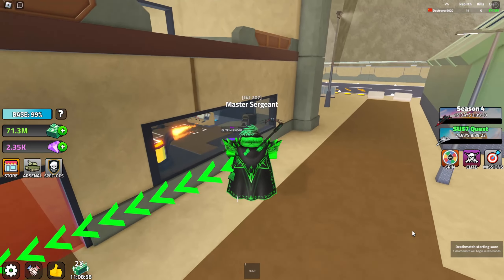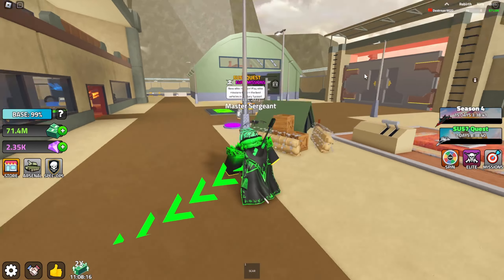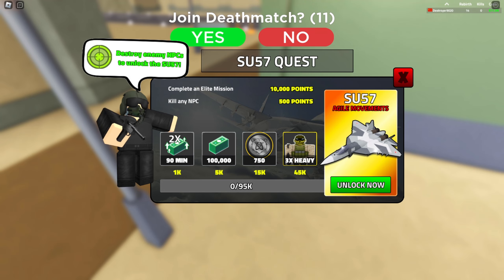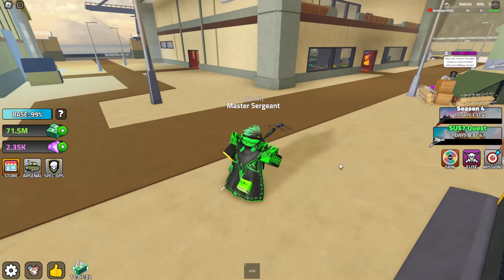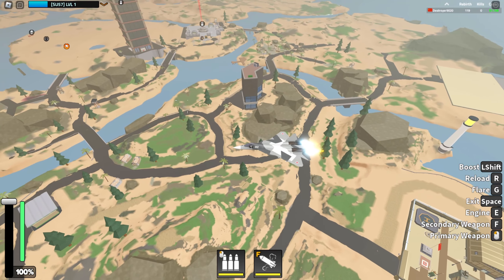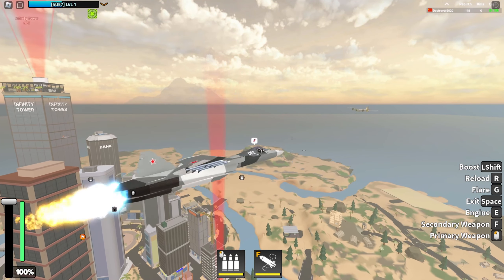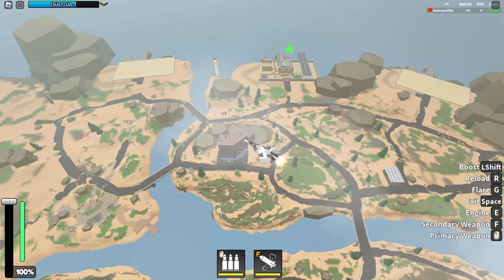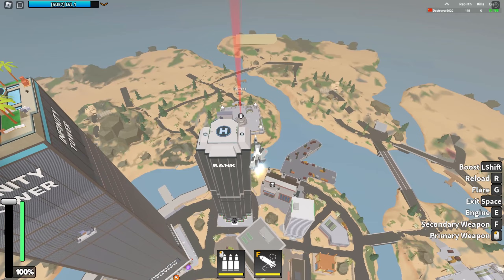NEW SU57 EVENT IN MILITARY TYCOON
My IGN is Destroyer9020s and here's the link to join me